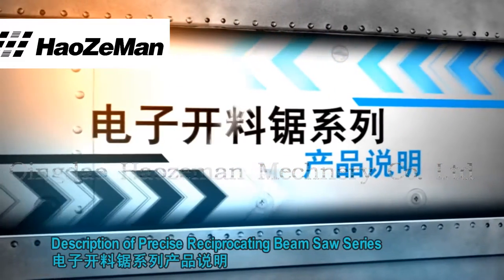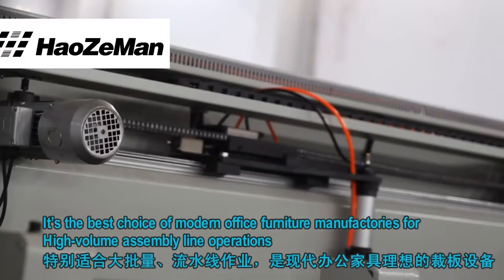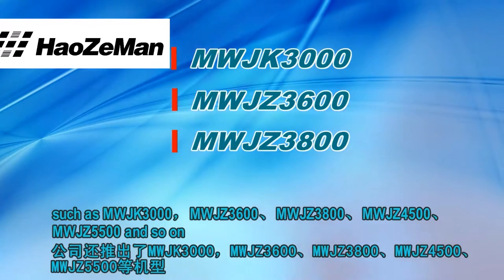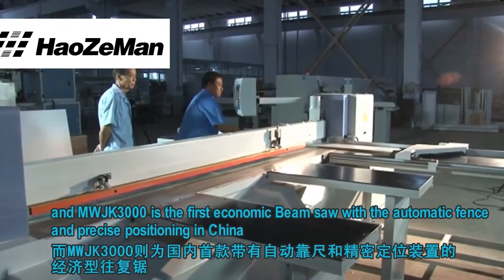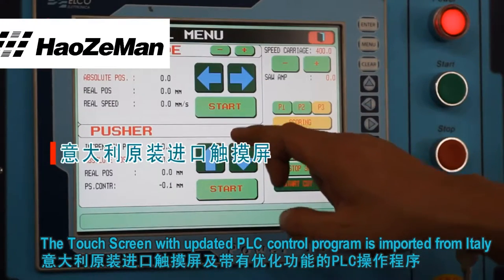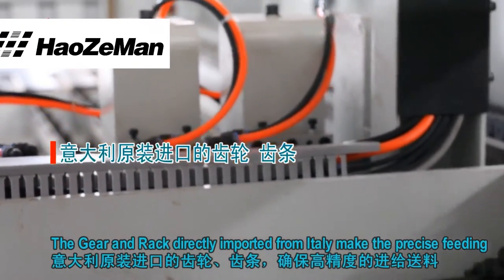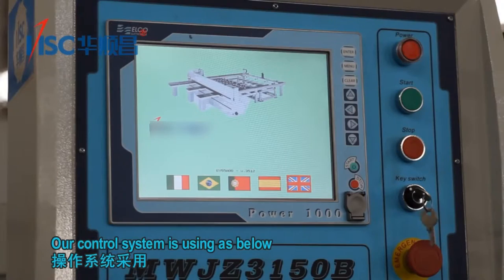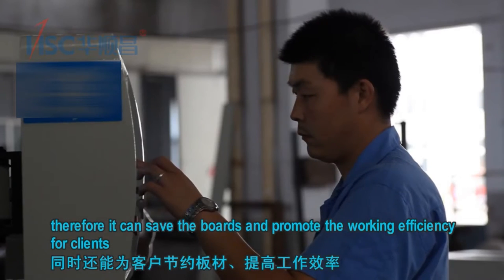Beam Saw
Qingdao Haozeman Machinery Co.Ltd has always been committed to all kinds of building materials research and production of surface treatment equipment, high positioning, a high starting point, carefully designed each product, with strict production process control and quality inspection to create "the highest quality products".Hao zeman company now owns building materials in surface processing of PUR appressed, PUR laminating machine, hot transfering printing machine, printing roller coating 4 big series products and other ancillary products, is suitable for various specifications of steel plate, galvanized sheet, manufacture, aluminum honeycomb panel, PVC profiles, aluminum, wood and plastic profile, wood and plastic doors, board type furniture, cabinets, wood, glass fiber reinforced plastic special-shaped material surface treatment technology, products are exported to Europe, America, southeast Asia, Africa, central Asia and other dozens of countries and regions.Innovative technology, excellent quality and perfect after-sales service, hao zeman machine is your best choice